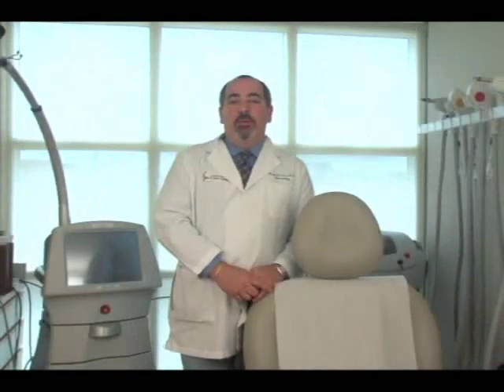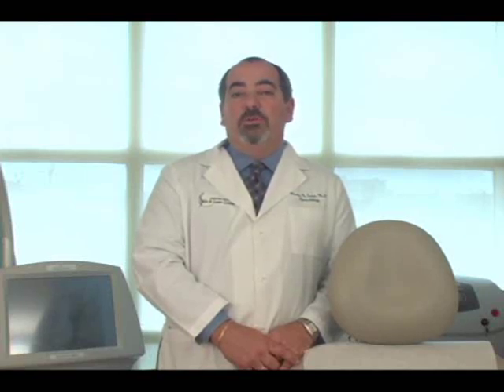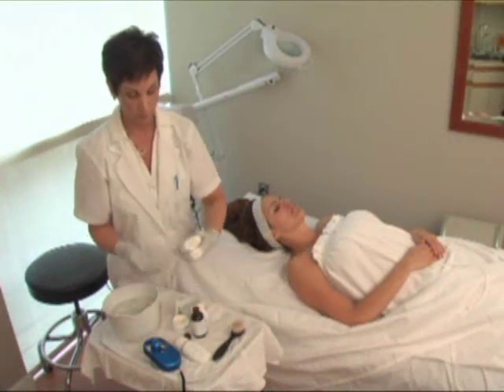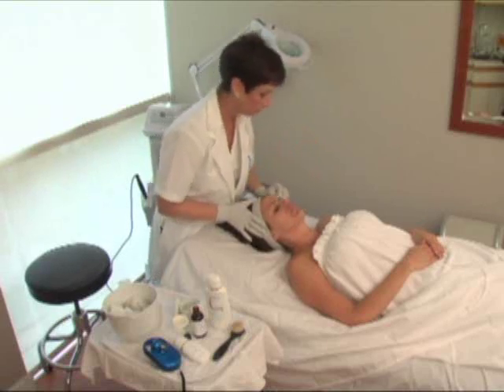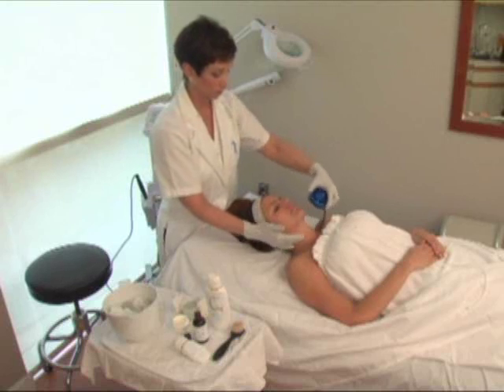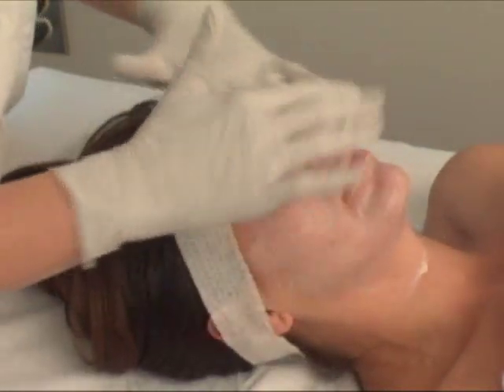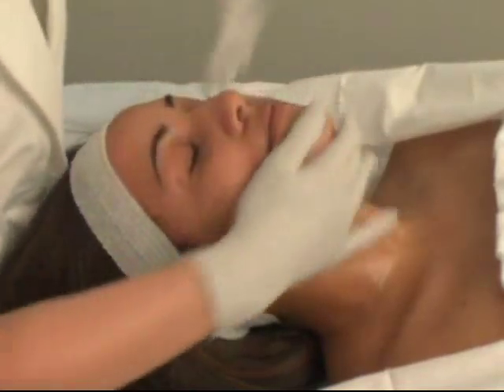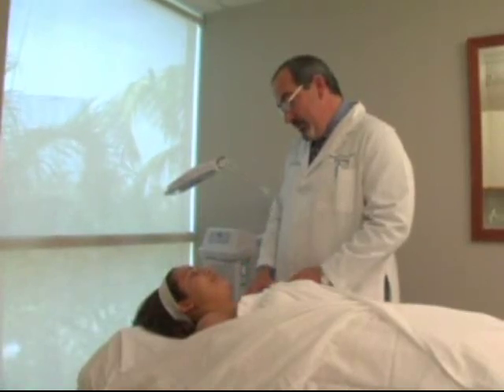Miami Peel Glycolic acid facial peel chemical peels demo Dermatologist South Beach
Cosmetic dermatology chemical facial peel "Miami Peel" demonstration by Dr. Martin Zaiac M.D. Dermatologist Miami South Beach and Clinical Esthetician Beth Miller L.M.E.. Part of clinical training video chemical peels.